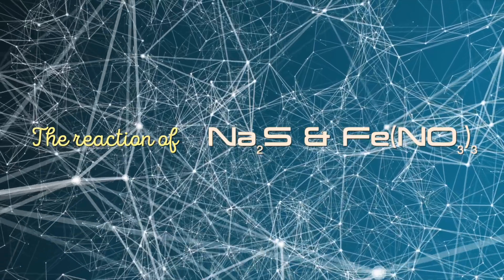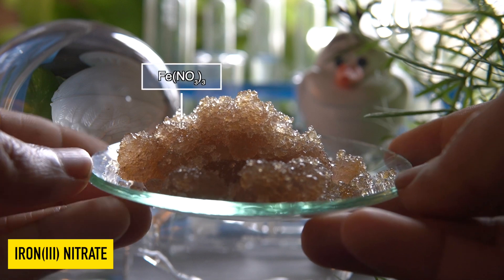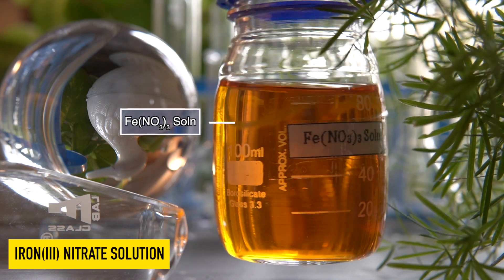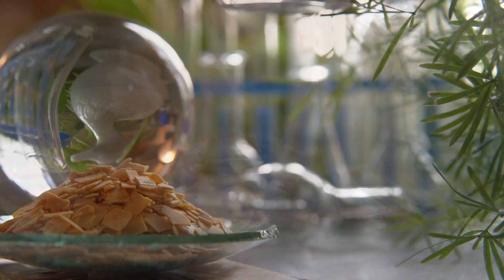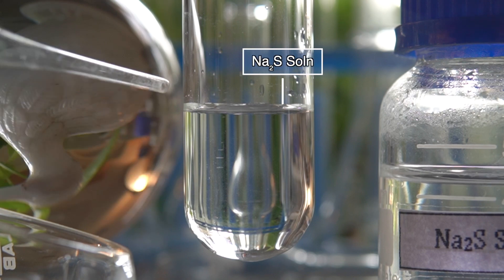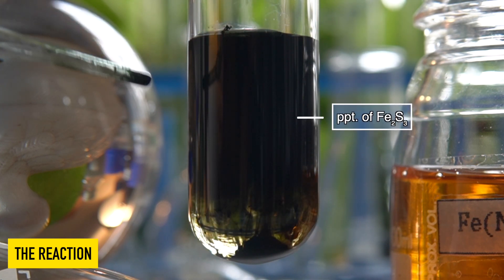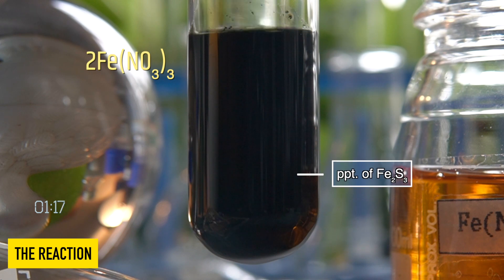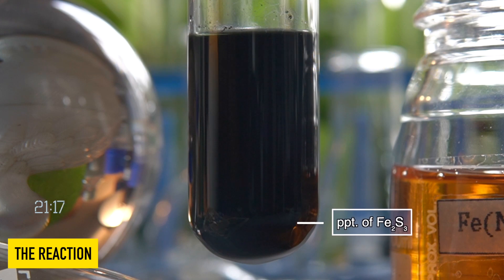What happens when Sodium sulfide (Na2S) and Iron(III) nitrate (Fe(NO3)3) reacts?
2Fe(NO3)3 + 3Na2S →Fe2S3↓ + 6NaNO3
Does Sodium sulfide (Na2S) and Iron(III) nitrate (Fe(NO3)3) form a precipitate?
What type of reaction is Sodium sulfide (Na2S) and Iron(III) nitrate (Fe(NO3)3)?